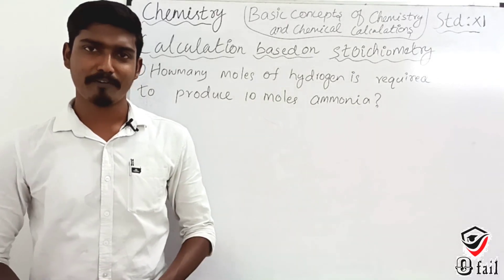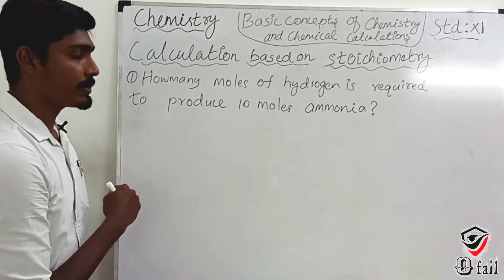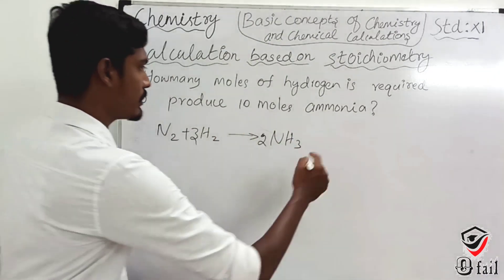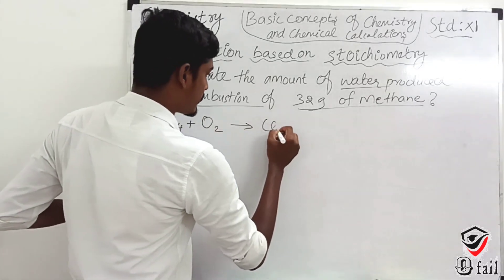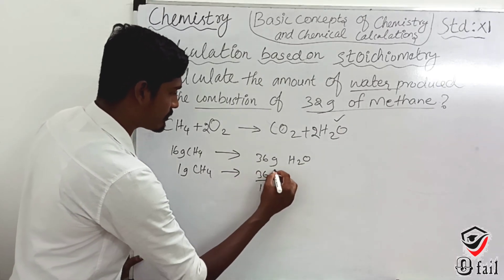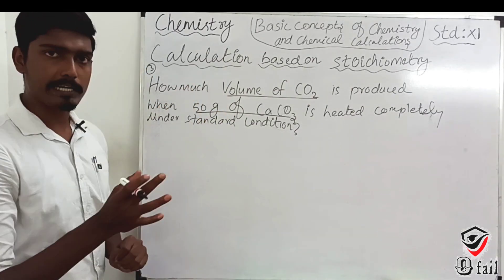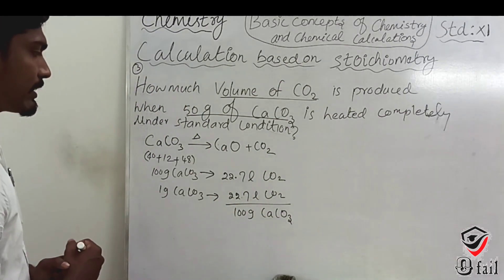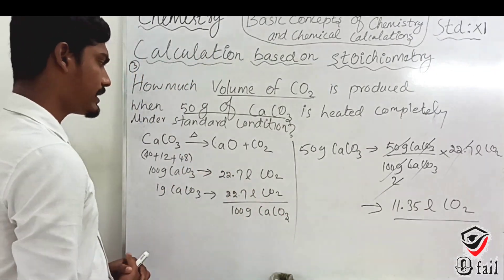#7 | 11th std CHEMISTRY class 11 | unit -1 | STOICHIOMETRY CALCULATIONS | PART - I | online class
Click the below mentioned links for Std XII Physics classes

UNIT - 1

UNIT - 2

UNIT - 3

UNIT - 4

Follow our channel regularly and keep supporting. Don't forget to hit like 👍.

#7 | 11th std CHEMISTRY class 11 | unit -1 | STOICHIOMETRY CALCULATIONS online school online class
stoichiometry in tamil
stoichiometry crash course,
stoichiometry chemistry,
stoichiometry tyler dewitt,
stoichiometry class 11,
stoichiometry limiting reagent,
stoichiometry mole to mole,
stoichiometry grams to grams,
stoichiometry made easy,
stoichiometry ap chemistry,
stoichiometry and stoichiometric calculations class 11,
stoichiometry and mole concept,
stoichiometry avogadro's number,
stoichiometry and limiting reactants,
stoichiometry a level chemistry,
stoichiometry and reaction rate,
stoichiometry acids and bases,
stoichiometry balancing equations,
stoichiometry basic introduction,
stoichiometry basics,
stoichiometry explained,
stoichiometry grade 11,
stoichiometry how to
stoichiometry calculations with chemical formulas and equations,
stoichiometry calculations class 11,
stoichiometry calculations in chemical reactions,
stoichiometric calculations,
stoichiometric calculations chemistry,
stoichiometric calculations labster,
stoichiometric calculations amounts of reactants and products,
stoichiometric calculations mole to mole,
stoichiometric calculations grade 11,
stoichiometry calculations answers,
stoichiometry and calculations based on stoichiometry,
stoichiometry calculations class 11 in tamil,
chemistry stoichiometry calculations,
chemical calculations stoichiometry,
stoichiometry method,
stoichiometry calculations examples,
stoichiometry calculations for gravimetric analysis,
stoichiometry calculations for precipitation reactions,
stoichiometric calculations grade 10,
stoichiometric calculations grade 12,
stoichiometric calculations grade 11 pdf,
stoichiometry calculations involving molar concentration,
mole mole calculations stoichiometry,
mass mass calculations stoichiometry,
stoichiometry calculations pdf,
stoichiometry calculations physics wallah,
stoichiometry and process calculations,
stoichiometry and stoichiometry calculations,
stoichiometry calculations worksheet,
stoichiometry calculations volume,
stoichiometry calculations worksheet (limiting and excess reagents),
stoichiometry calculations worksheet (limiting and excess reagents) answers